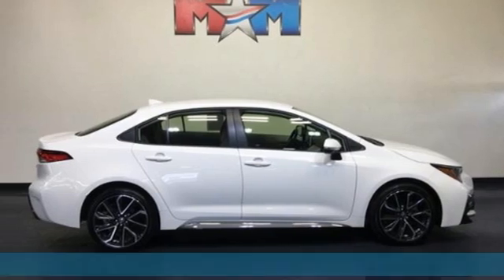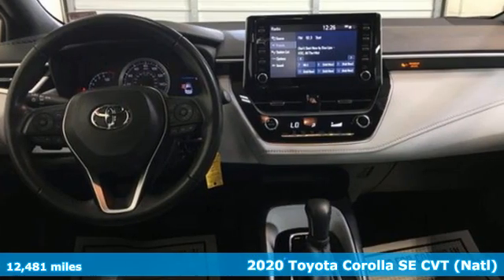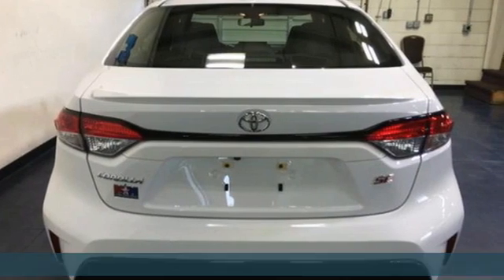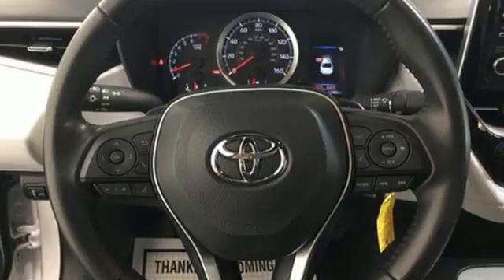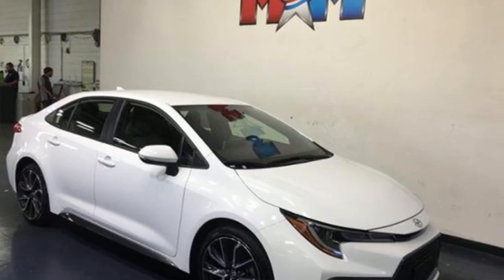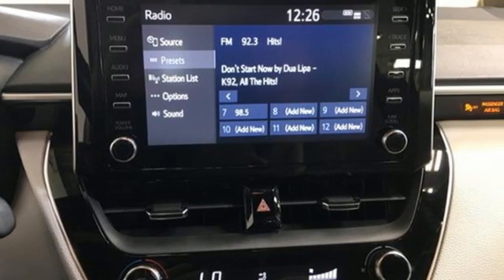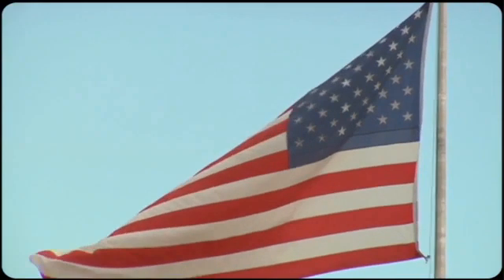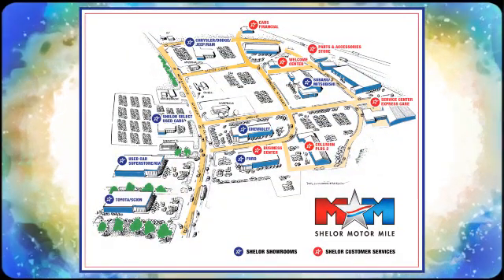Used 2020 Toyota Corolla Christiansburg VA Blacksburg, VA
Year: 2020
Make: Toyota
Model: Corolla
Trim: SE CVT
Engine: 2.0L 4 Cylinder Engine
Transmission: CVT Transmission
Color: Super White
Interior: Moonstone
Mileage: 12481
Stock #: X57278
VIN: JTDS4RCE9LJ023218
Nice. EPA 40 MPG Hwy/31 MPG City! SE trim. Lane Keeping Assist, Apple CarPlay, Smart Device Integration, WiFi Hotspot, Onboard Communications System, Aluminum Wheels, CARPET MAT PACKAGE (TMS), iPod/MP3 Input, Back-Up Camera. CLICK NOW!br /br /KEY FEATURES INCLUDEbr /Back-Up Camera, iPod/MP3 Input, Onboard Communications System, Aluminum Wheels, Apple CarPlay, Lane Keeping Assist, WiFi Hotspot, Smart Device Integration. Rear Spoiler, MP3 Player, Keyless Entry, Remote Trunk Release, Child Safety Locks. br /br /OPTION PACKAGESbr / CARPET FLOOR MATSToyota SE with Super White exterior and Moonstone interior features a 4 Cylinder Engine with 169 HP at 6600 RPM*. br /br /EXPERTS REPORTbr /Great Gas Mileage: 40 MPG Hwy. br /br /WHY BUY FROM USbr /At Shelor Motor Mile we have a price and payment to fit any budget. Our big selection means even bigger savings! Need extra spending money? Shelor wants your vehicle, and we're paying top dollar! br /br /Tax DMV Fees & $597 processing fee are not included in vehicle prices shown and must be paid by the purchaser. Vehicle information and equipment is based off standard equipment as decoded from VIN and may vary from vehicle to vehicle.br /